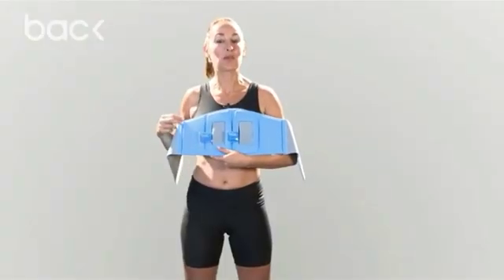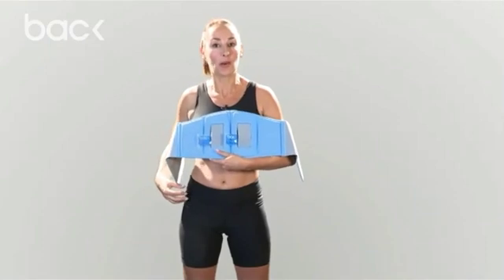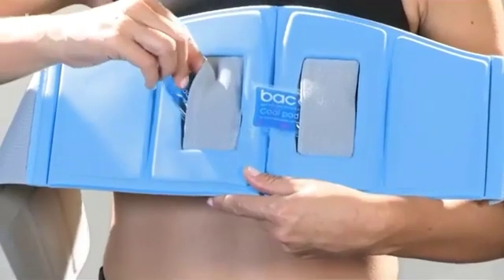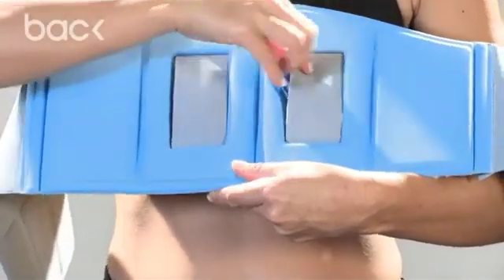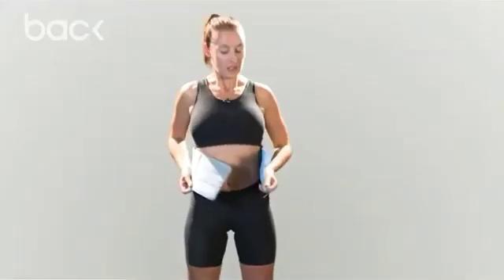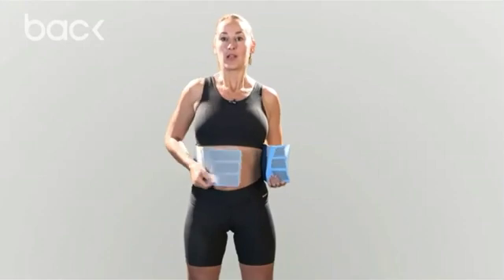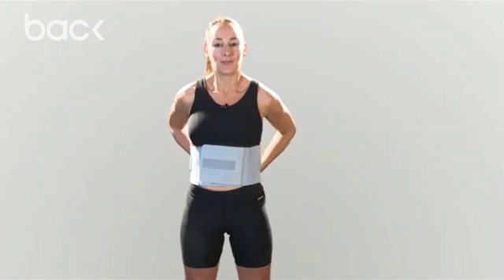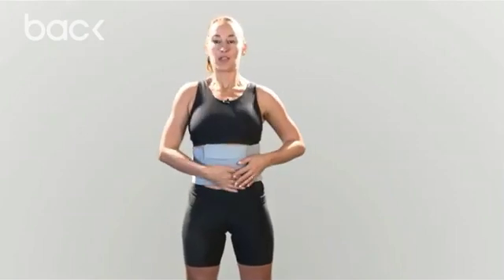Backpainhelp Back Brace Demo